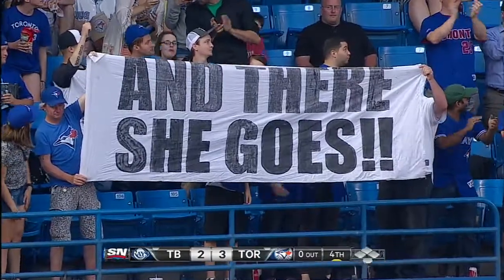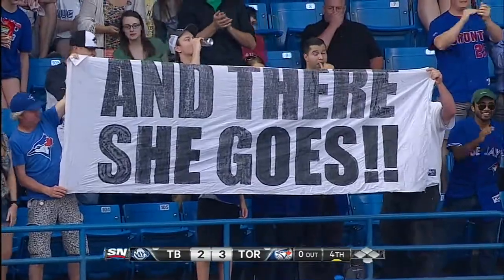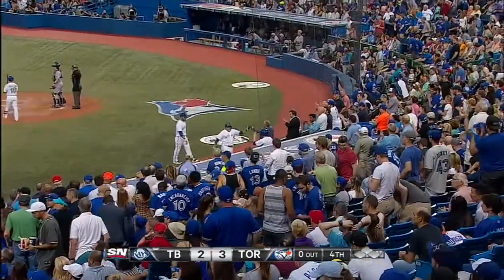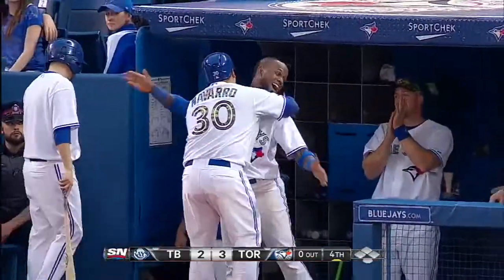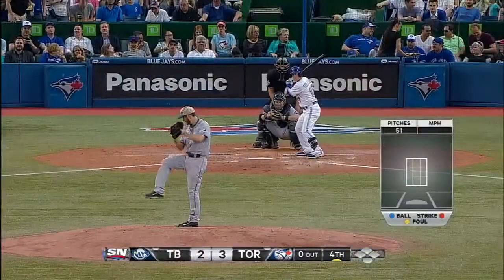TB@TOR: Navarro, Tolleson hit back-to-back homers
5/26/14: Dioner Navarro and Steve Tolleson hit back-to-back home runs in the 4th